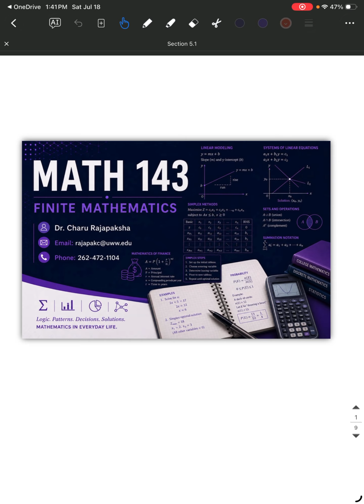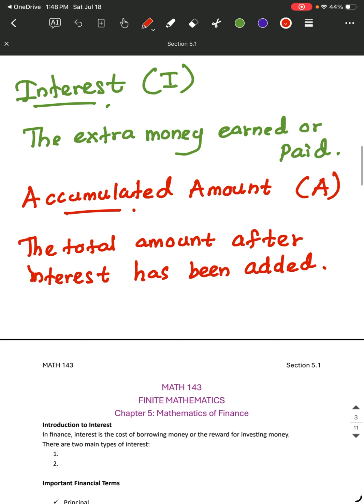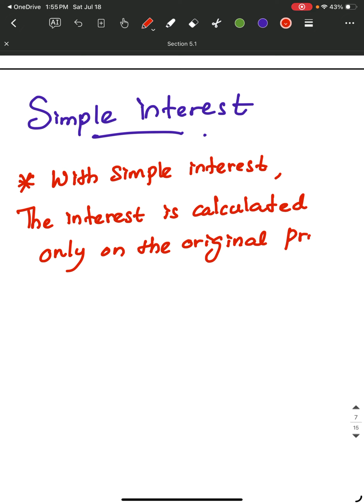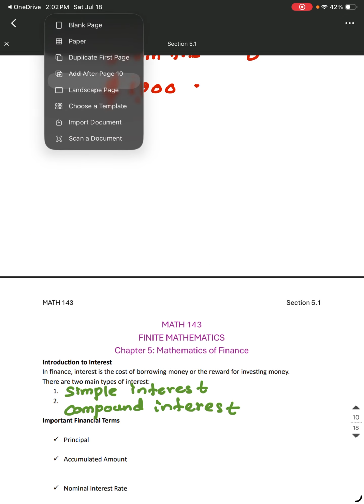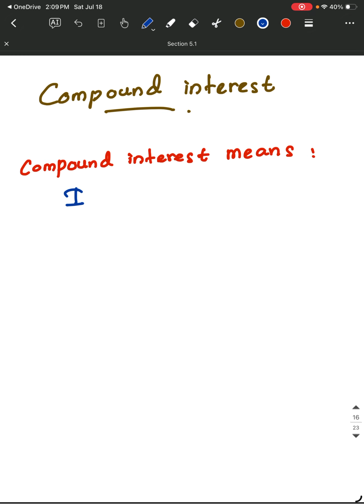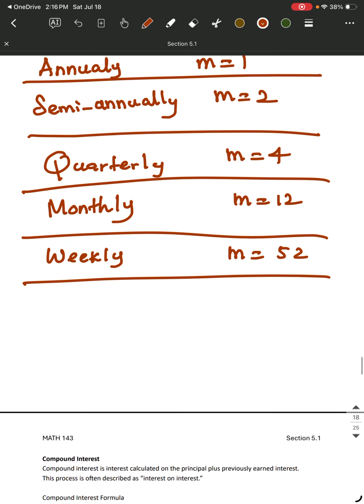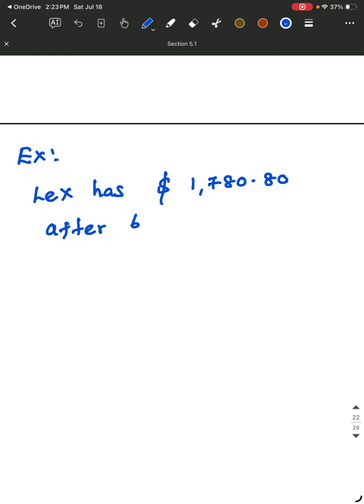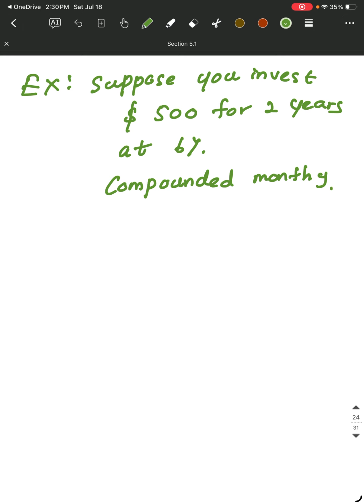MATH 143 - Chapter 5: Mathematics of Finance- Section 5.1 Part I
Interest | Principal | Accumulated Amount | Simple Interest |Compound Interest